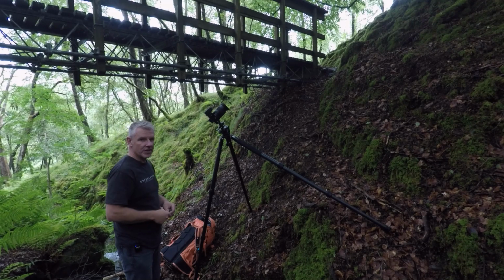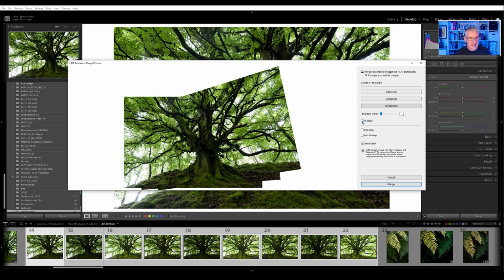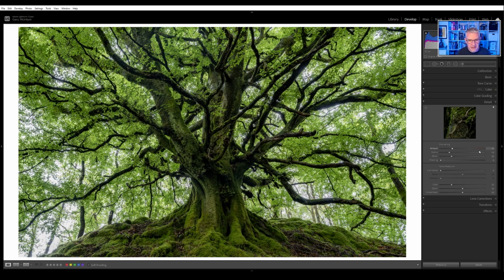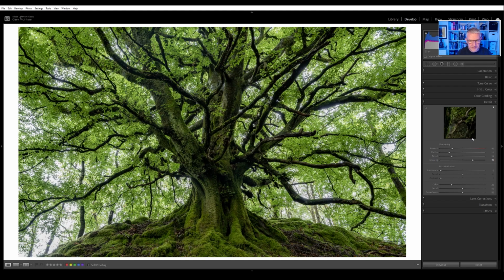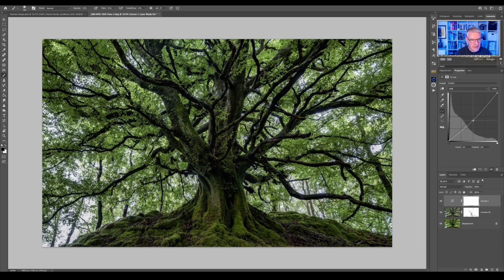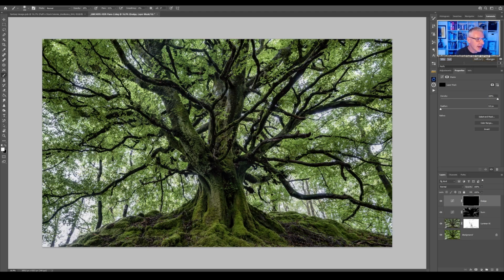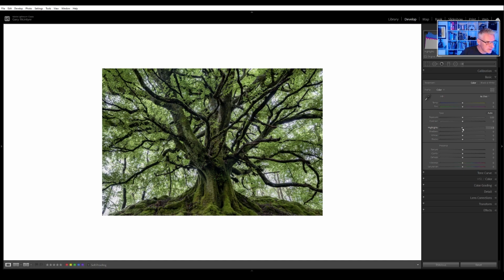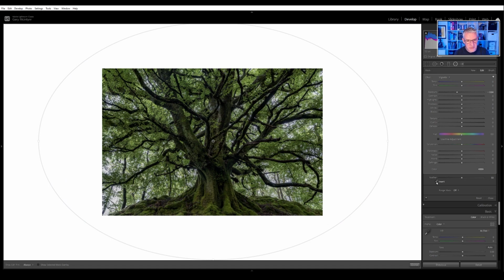Woodland Photography - Can't See The Wood For The Trees. Part 2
Part 2 of the Woodland Photography videos. In this video, I take a look at one composition, from the shoot through to the final edit.  I also look at the compositional mistakes I made when shooting. Hence the title!

Longer video this one but that's because of the start to finish edit which I hope proves useful for some of you. If you make it all the way through.